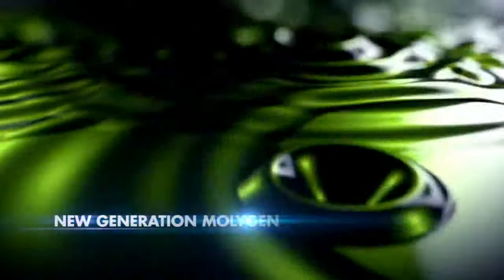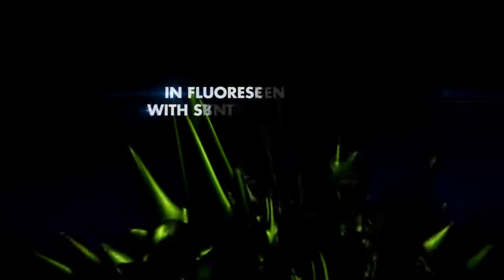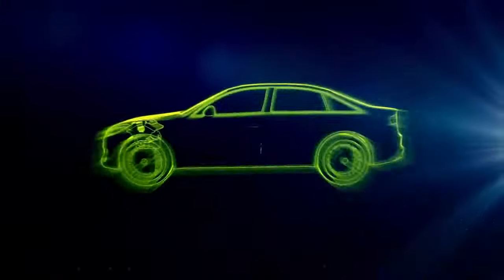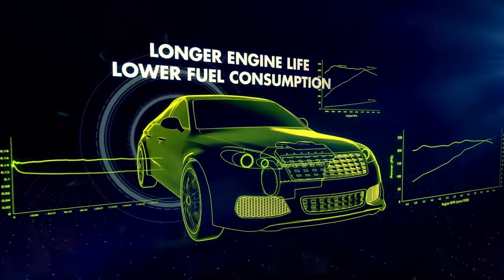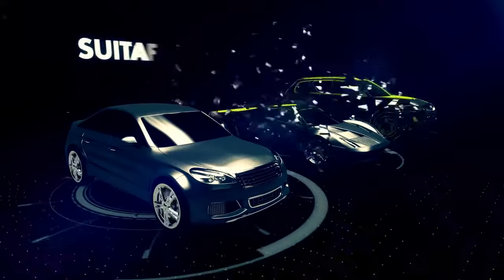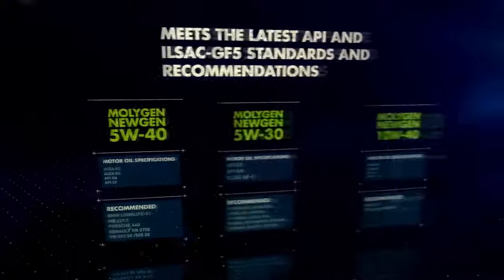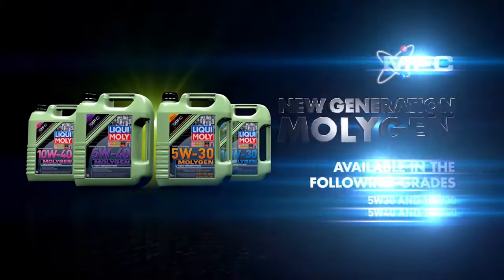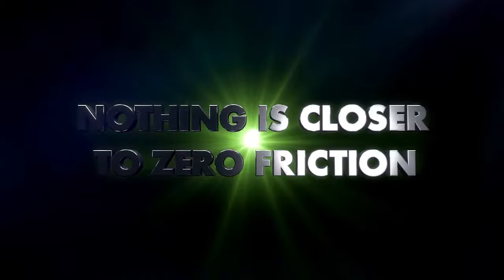Enlight your Engine with New Generation Molygen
Specially developed high-performance, low-friction engine oil for year-round use. The combination of synthetic base oils and advanced additive technology as well as the special Molygen additive ensures that the engine oil is of low viscosity and has a high shear stability and reliably prevents the formation of deposits, significantly reducing frictional losses in the engine and providing the optimum protection from wear.

ABOUT LIQUI MOLY

Our results create passion!

LIQUI MOLY is a global trademark for top quality in premium lubricants, oils, additives and service products. Backed by decades of experience and German technology, we are now growing deep roots and strong partnerships in South Africa. Focused on bringing you all the innovation, research and development of a world leader operating in over 120 countries, we’re instilling our own sense of family, community and mutual respect in how we do business.